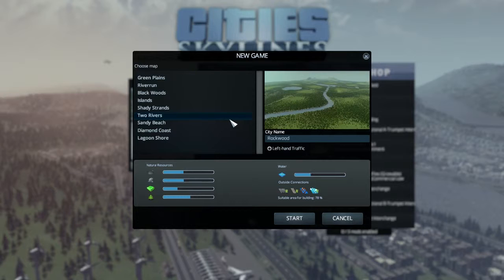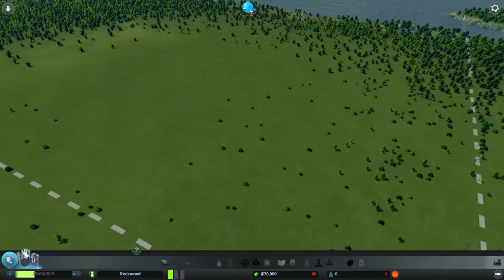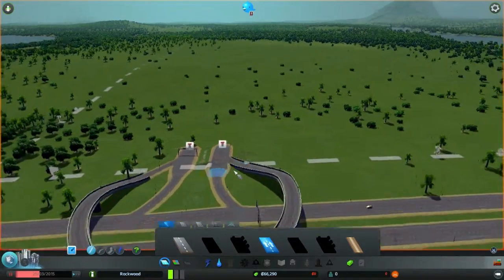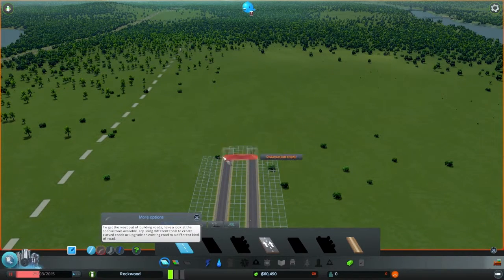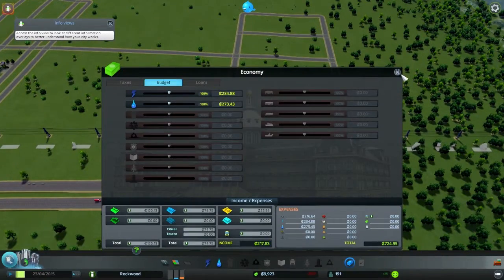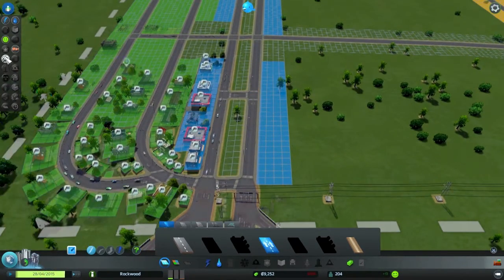Cities: Skylines with Eforen part 1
New to the channel? I do tutorials and Let's Play videos, these are like walkthrough guides of gameplay with English commentary attempting to explain my decisions and what strategy I use. If you want hacks or cheats, you have totally come to the wrong place!